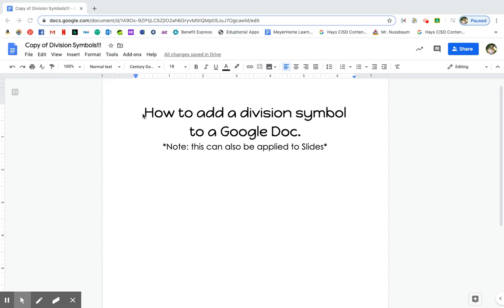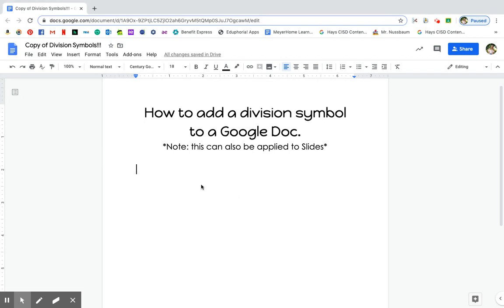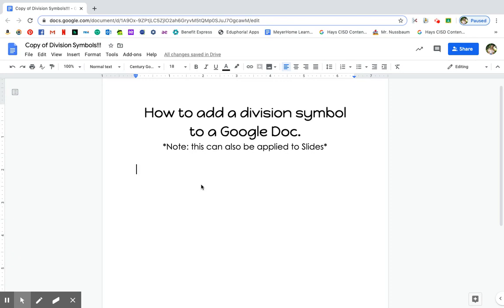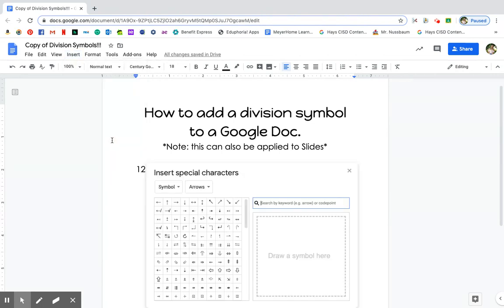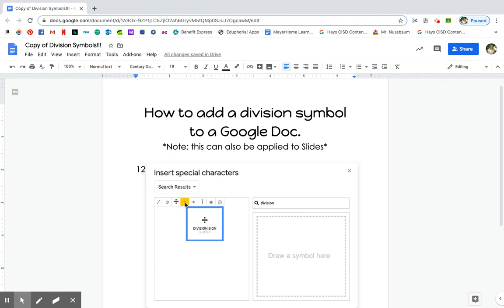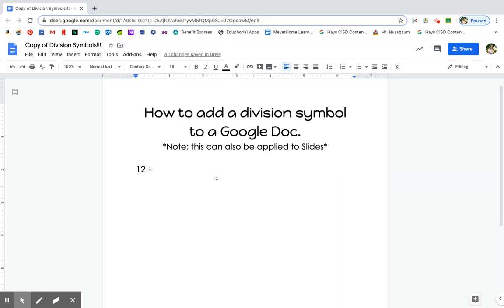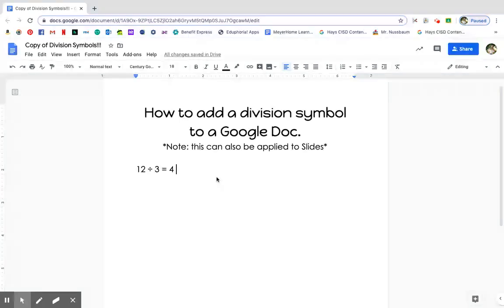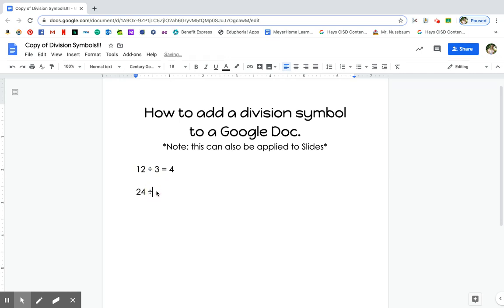How to add a division symbol to a Google Doc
This is a screen cast of how to insert a division symbol into a Google Doc. This can also be applied to Google Slides.